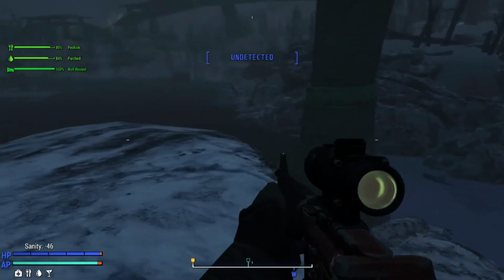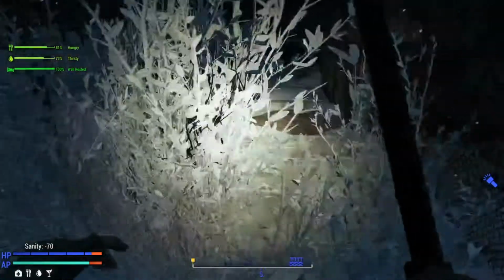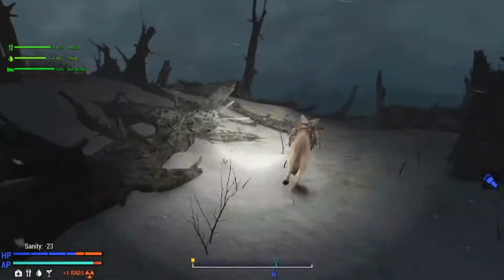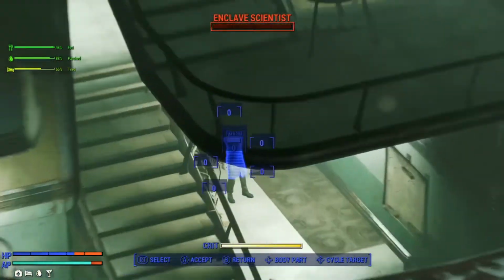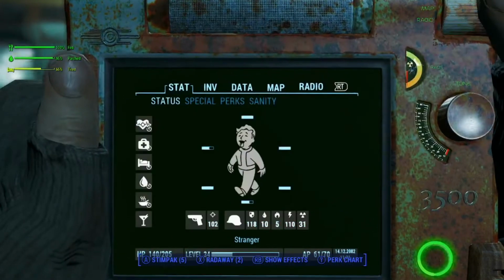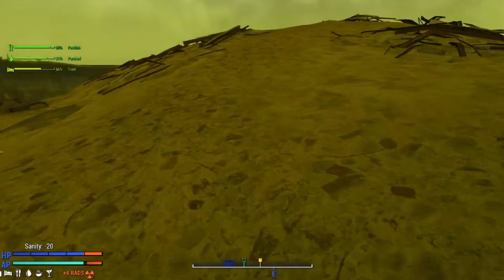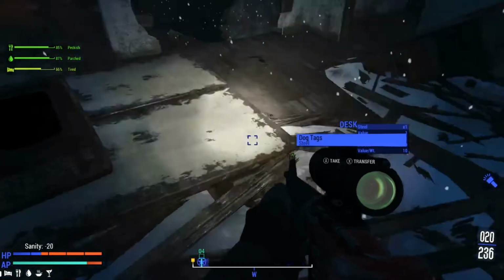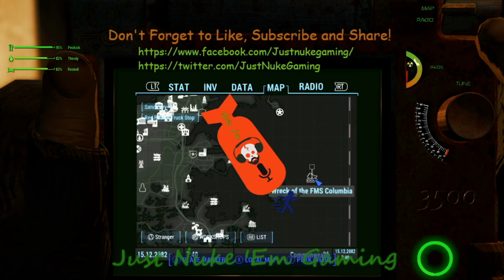Fallout 4 Frost EP 29 Into the Glowing Sea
On today's episode, we make our most dangerous mission yet when continue to pursue the military quest make our way deep into the Glowing Sea in the far west of the Commonwealth. But will find the location that of package that everyone has been searching for or will the dangers of this radioactive wasteland prove to be our heroes end?

to get updates when all my videos post.